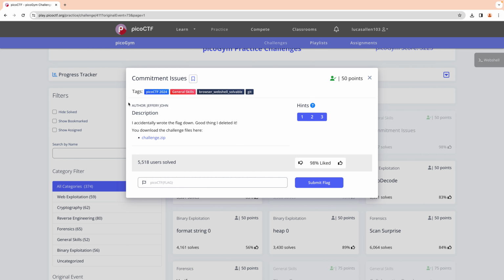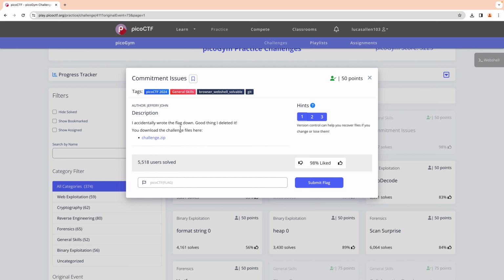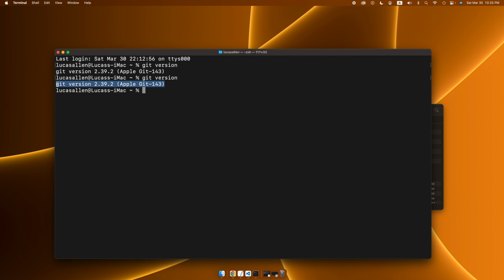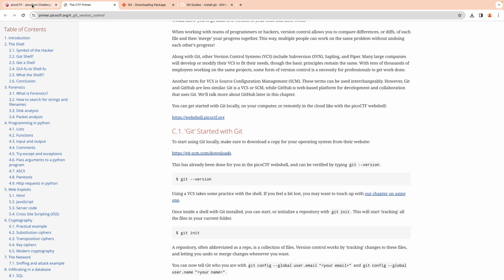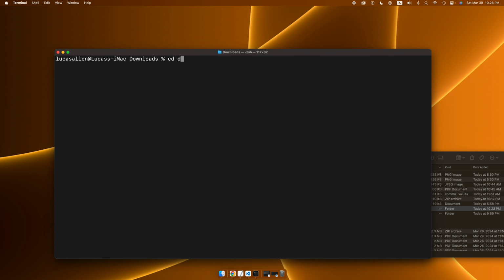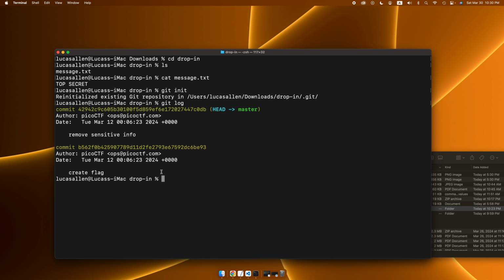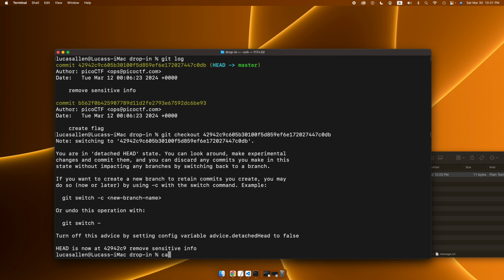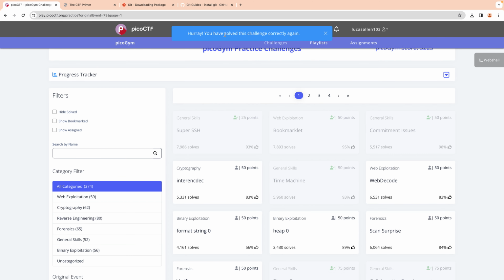REWIND VERSION HISTORY WITH GIT (PicoCTF 2024 #3: Bookmarklet)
This is the third video of the 2024 picoCTF series.